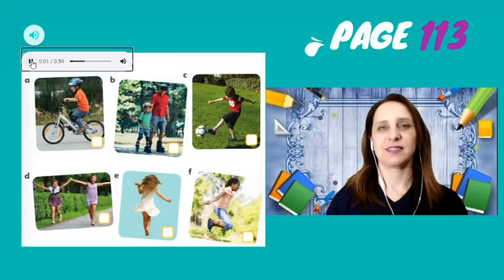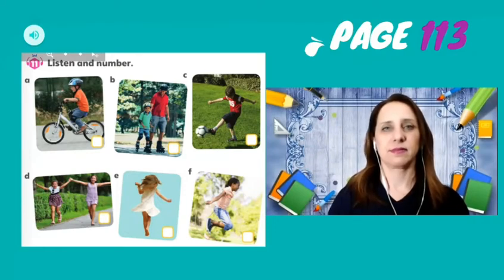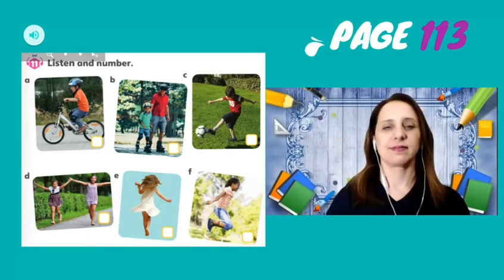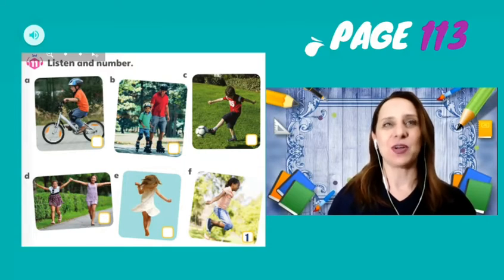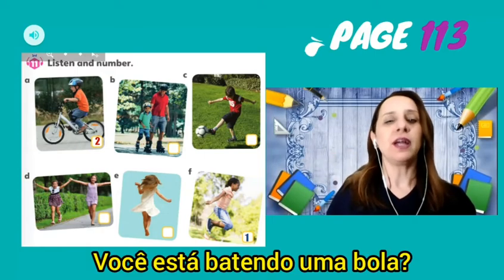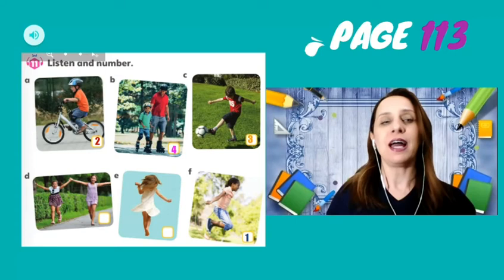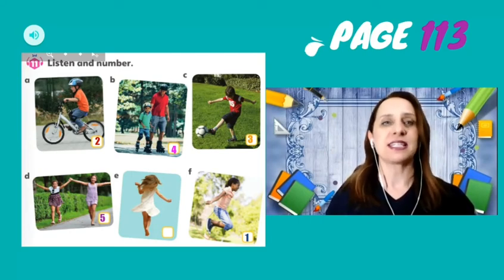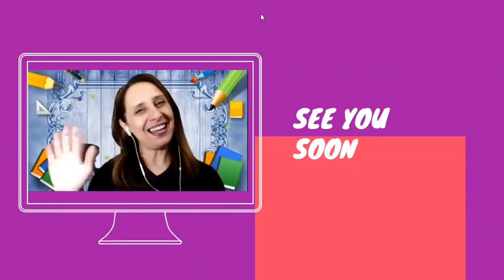1 Matutino - Bilingual Class - Play Time at the School! - Colégio Nova Geração - Misses Laporte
Preparado pela Misses Laporte do Colégio Nova Geração, para nossos alunos do 1° ano.